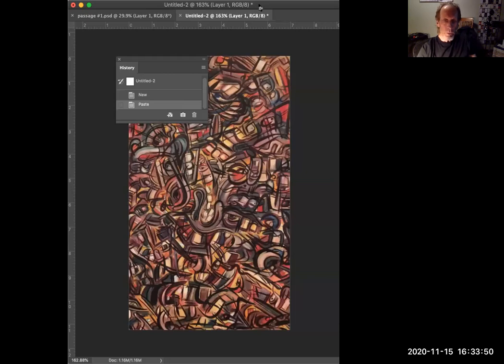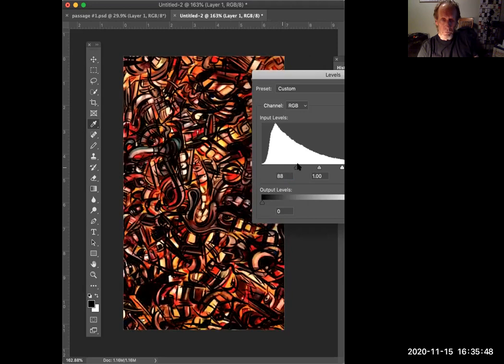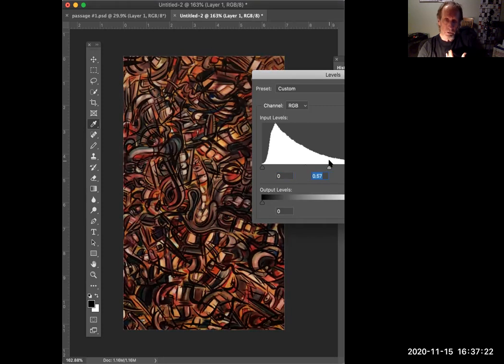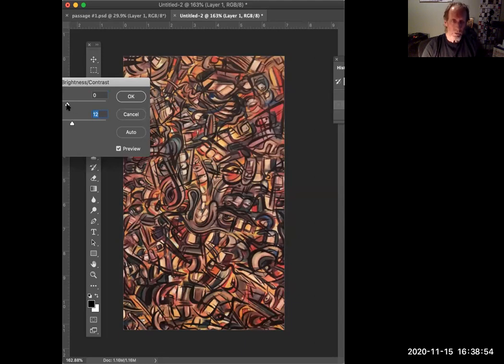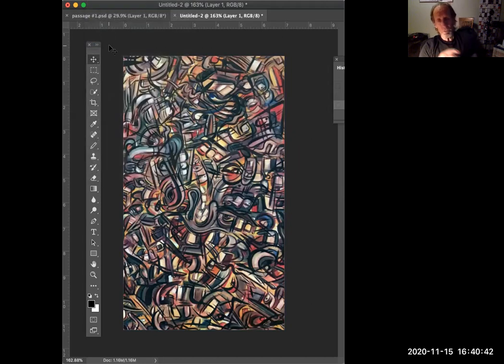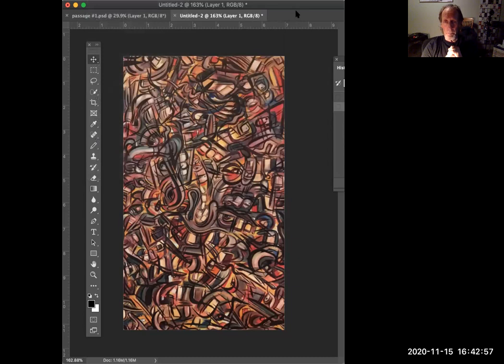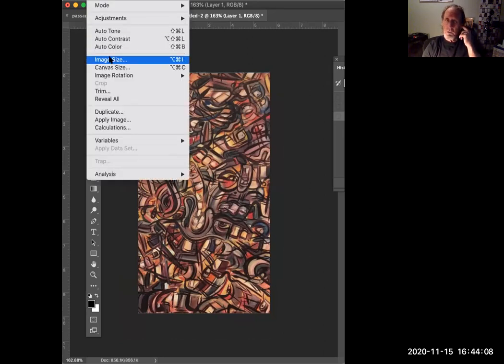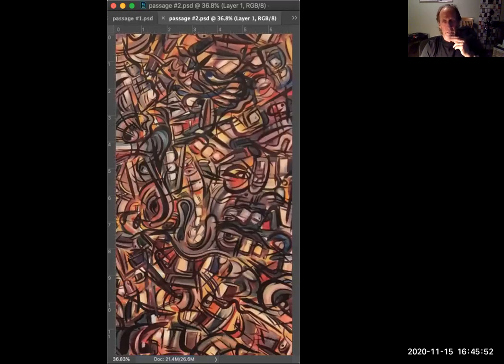Printing: File Prep 2